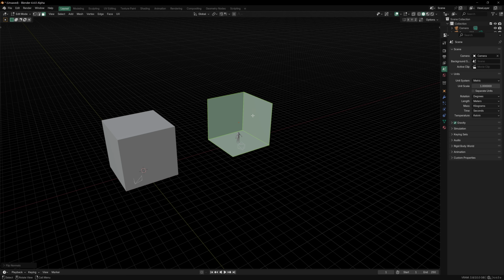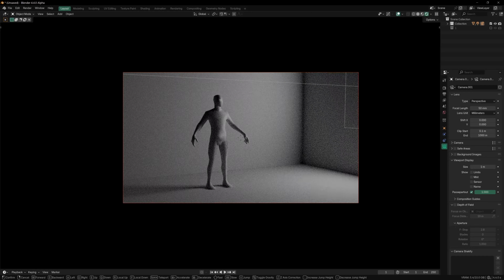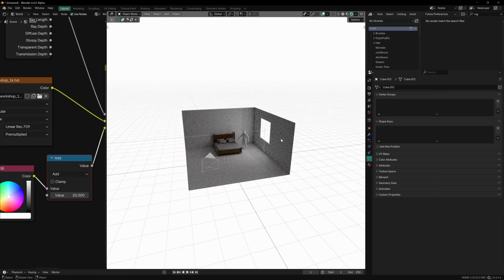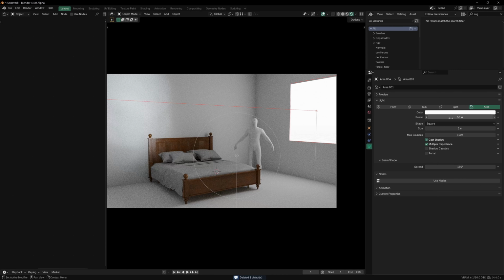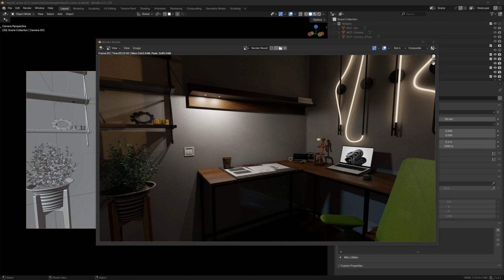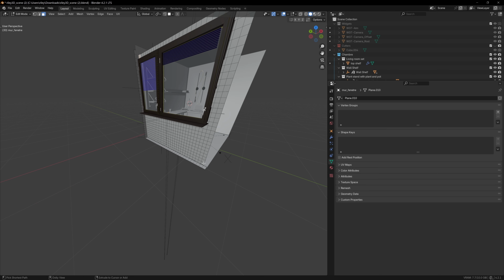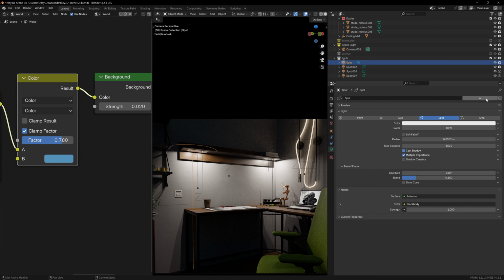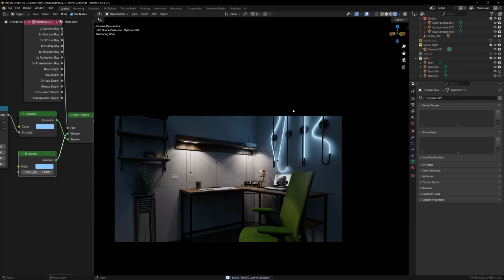Training: Interior Lighting Technique